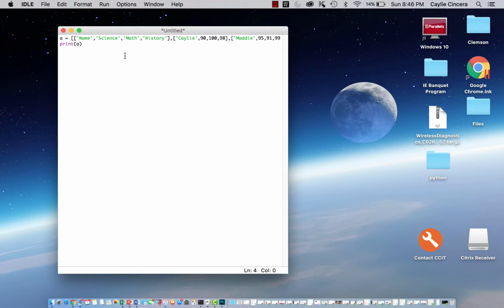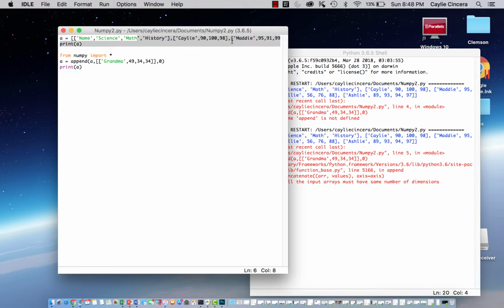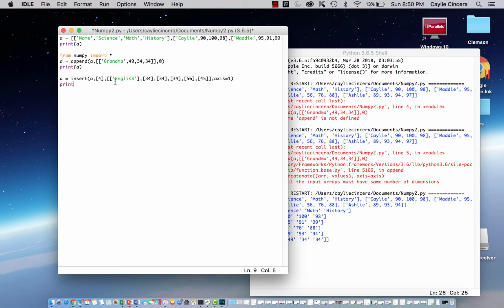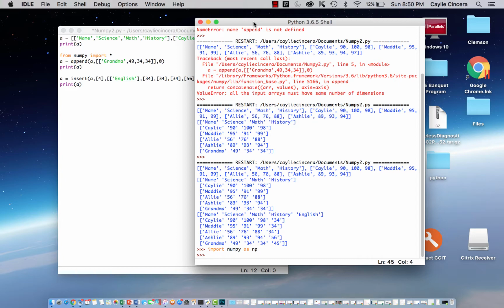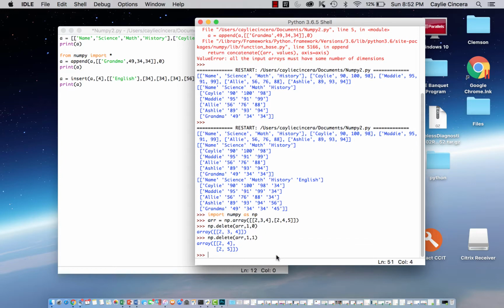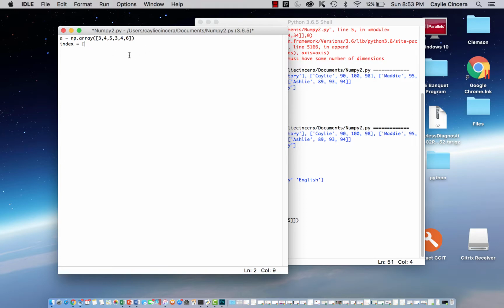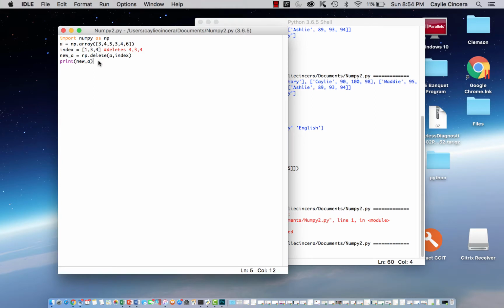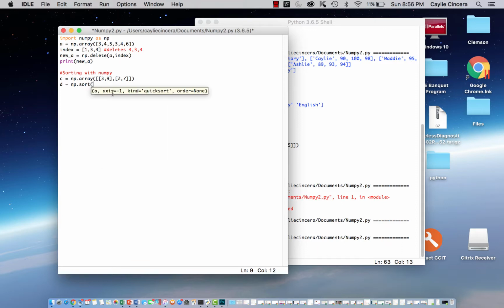NumPy in Python Part 2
Here is part 2 of my NumPy tutorial! This video demonstrates how to add/delete rows, columns, and elements using NumPy functions. It also demonstrates how to sort numbers using NumPy.